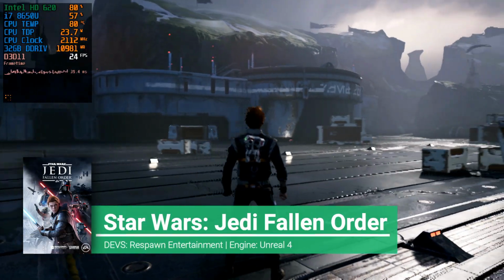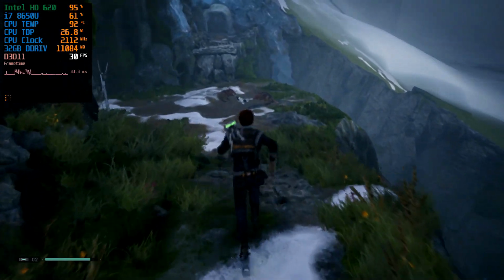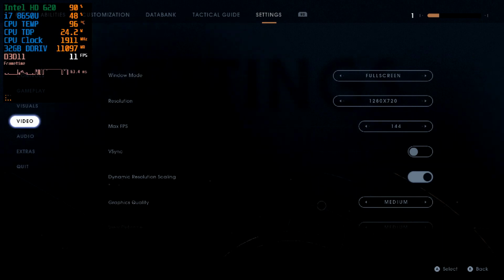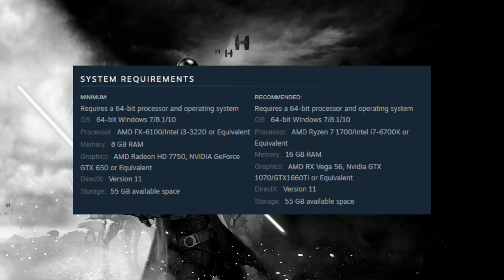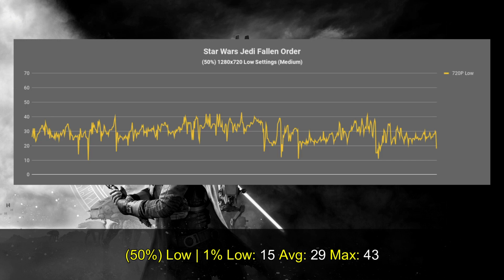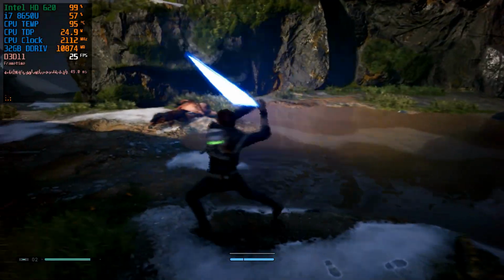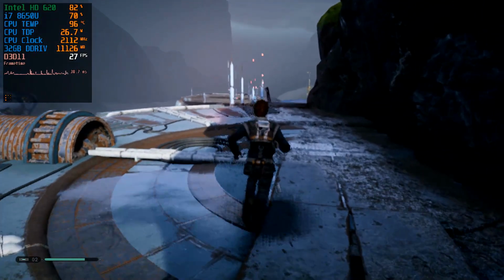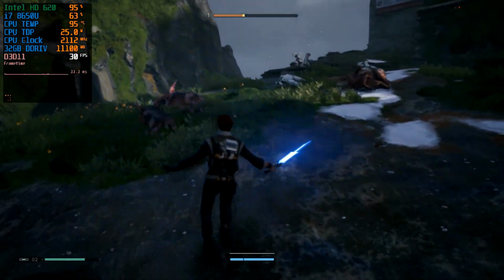Star Wars Jedi Fallen Order | Intel HD 620 | Performance Review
Use 50% Resolution scaling:
Access to the file GameUserSettings.ini (C:\Users\%LoginName%\AppData\Local\SwGame\Saved\Config\WindowsNoEditor) and change the sg.ResolutionQuality to 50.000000

*Settings*:
1280x720 (720P)
Low Settings

*Performance*:
1% Low: 15
Average: 29
Max: 43

*PC Specs*
MBoard: Dell Default
RAM: 32GB DDR4 2400MHZ (Dual Channel)
GPU: Intel HD 620
SSD: External USB Toshiba TR200 240GB

*Software*
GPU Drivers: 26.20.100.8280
OS: Windows 10 PRO 1909
Video Recorder: Windows GameBar DVR
Monitor Stats & FPS Logging: Msi Afterburner 4.6.2
Data Organizer and Cloud: Google Docs
Video Editor: Wondershare Movie Editor